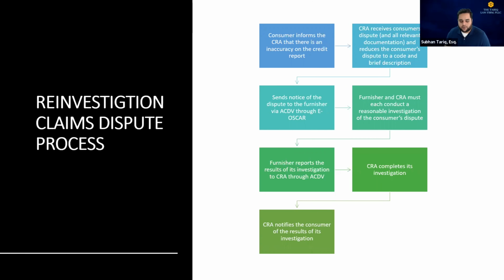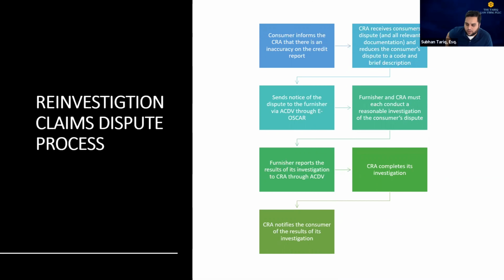Part 6: Fair Credit Reporting Act Claims Arising From Debt Settlement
Credit Litigation Attorney Subhan Tariq talks about The Fair Credit Reporting Act Claims Arising From Debt Settlement.